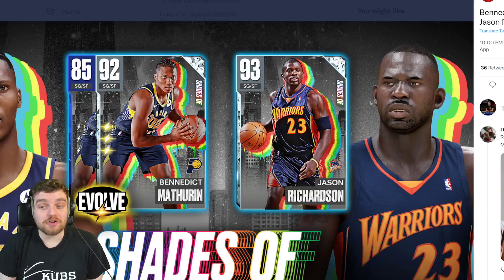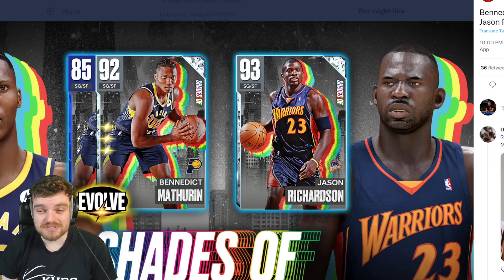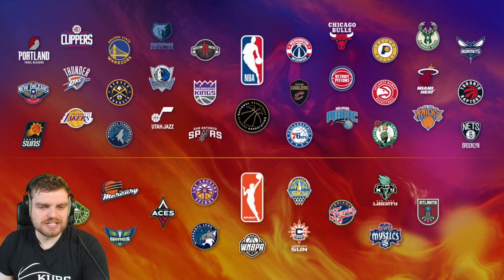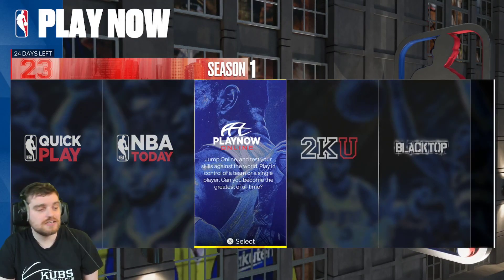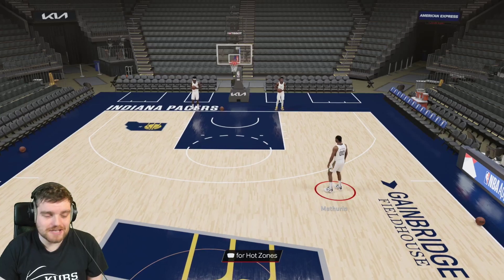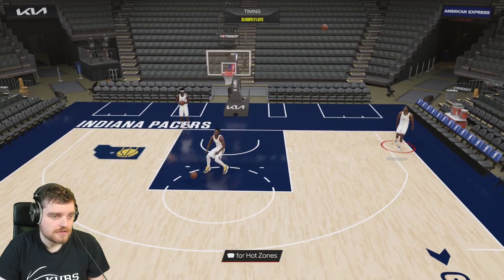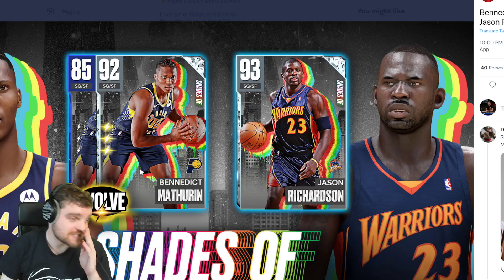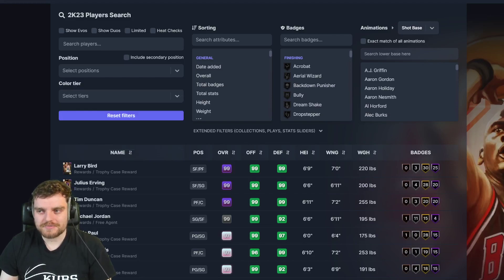This Rookie SG is About to be GAME CHANGING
This Rookie SG is About to be GAME CHANGING This video is going to be a short video of the DBG youtube channel. this is a clip channel where i will be showing stream highlights as well as things that are not long enough to make into youtube videos. expect to see nba 2k23 myteam locker codes, nba 2k23 myteam gameplays as well as nba 2k23 myteam reactions on this channel

in this video we post the diamond bennedict mathurin,diamond jason richardson gameplay who is one of the best players in nba 2k23 myteam